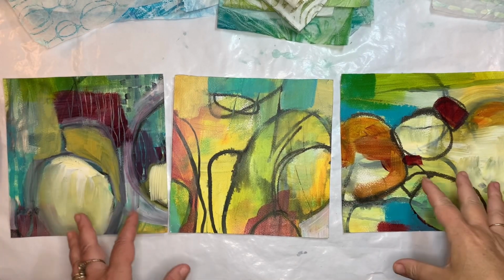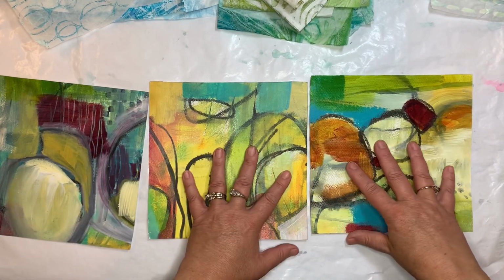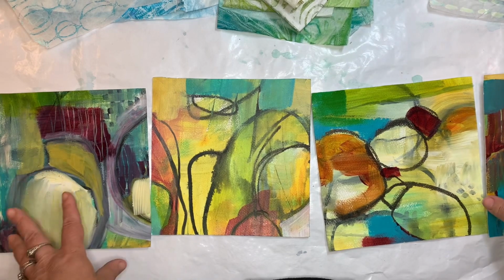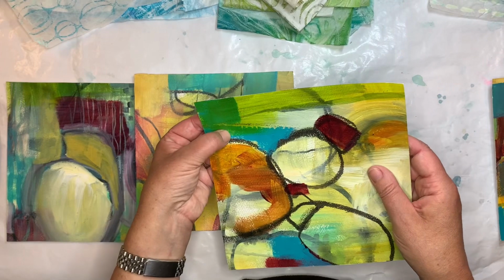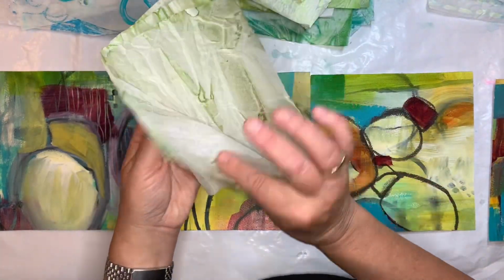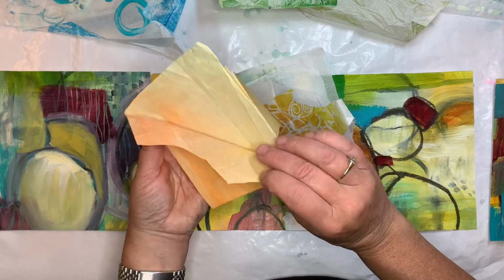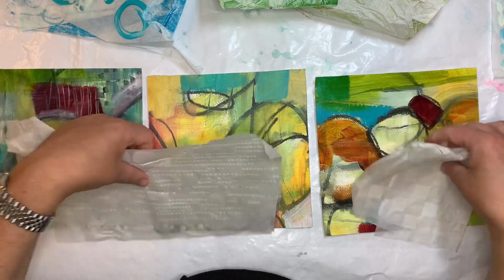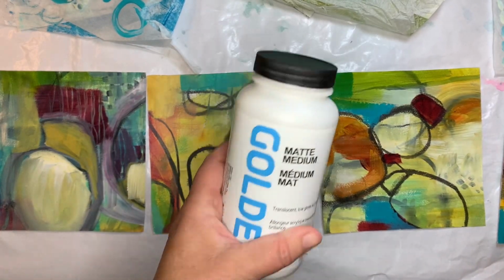Creating Harmony: The Art Of Working In A Series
Join me as I embark on an exciting new art experiment! In this video, I’m working with mixed media backgrounds cut into squares from a larger piece to explore how these fragments can come together as a cohesive series. Watch as I select and layer hand-printed collage papers and other mixed media elements, refining each square into part of a unified set of four. This process is all about experimenting, playing with textures, and finding harmony across multiple pieces. If you're curious about working in series, collage techniques, or simply love to see art evolve step-by-step, this video is for you!"